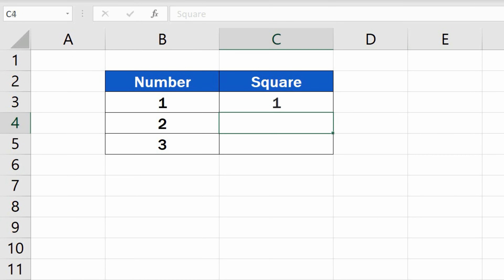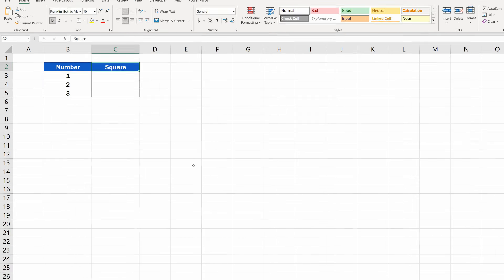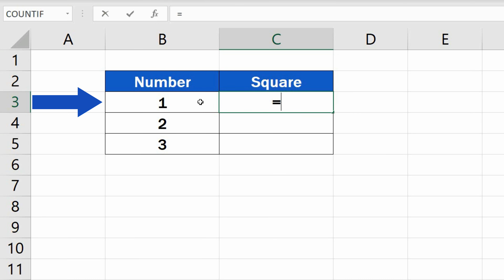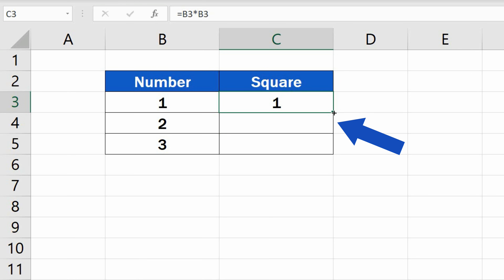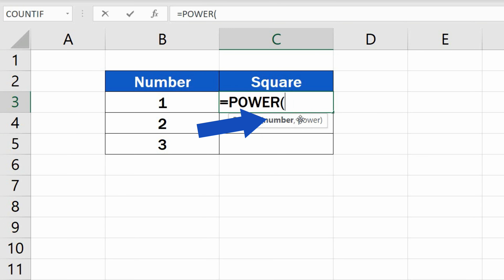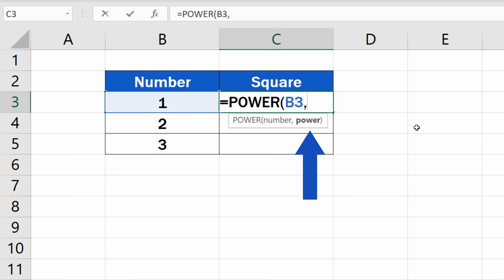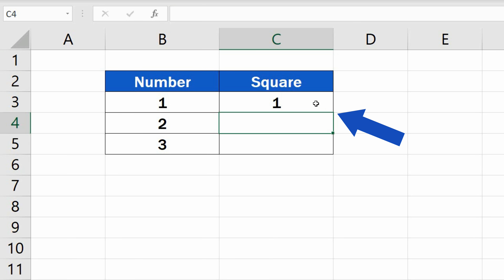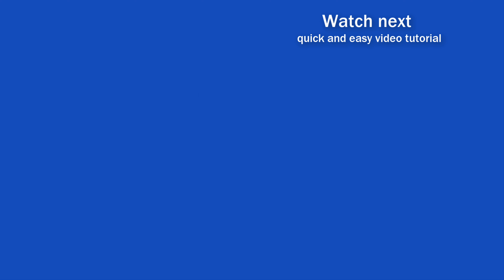How to Square a Number in Excel (Two Most Common Ways)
In this video tutorial we’re going to go through two most common ways how to square a number in Excel. To square a number simply means to multiply the number by itself or, in other words, to raise it to the power of two. Keep watching to learn more!

⏱️Timestamps⏱️
0:00 Intro
0:34 First Way - How to Multiply the Number by Itself
1:16 Second Way - How to Square the Numbers using "POWER" function

Transcription How to Square a Number in Excel (Two Most Common Ways)